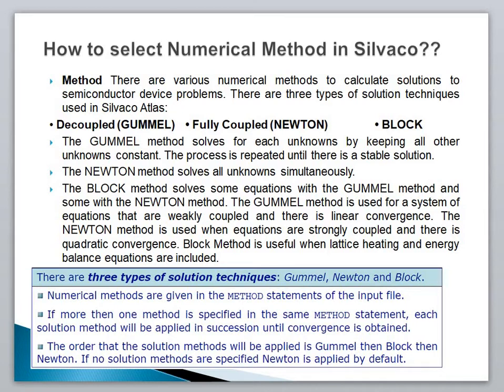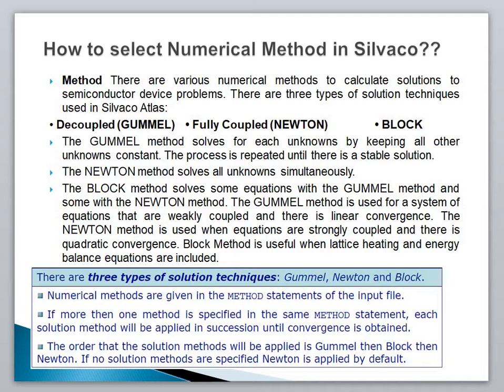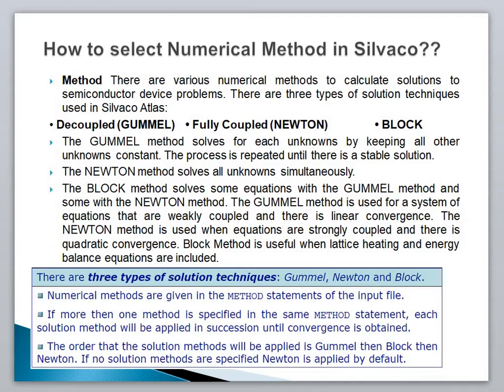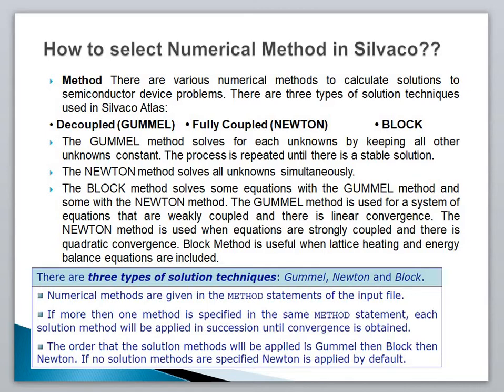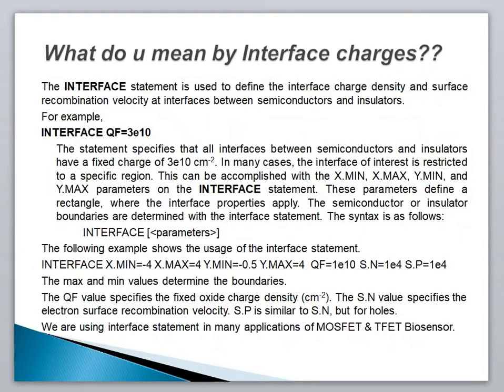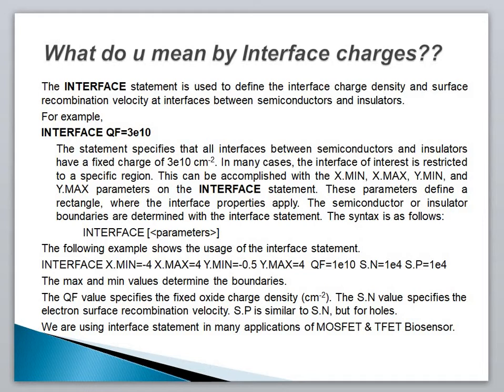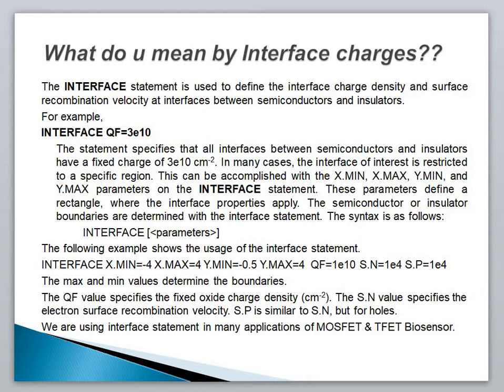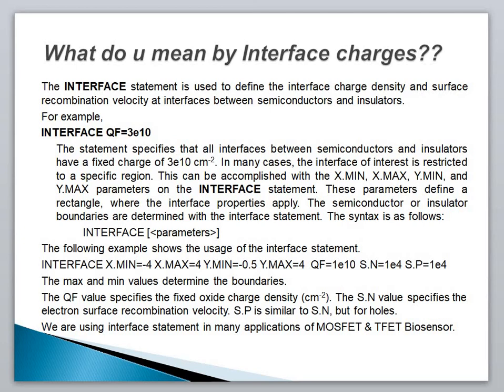How to select Numerical Method in Silvaco and What do u mean by Interface charges??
How to select Numerical Method in Silvaco ?
What do u mean by Interface charges??

Thank you so much for your support and love.
I am giving silvaco Tcad code explaining fundamental of nanotechnology devices for rupees 20,000 only (more than 15 codes). The beginner in this field can avail this opportunity to become the masters.

For one to one guidance from basic to advance level coding and theory session, the charges are rupees 5000 to 15000.

The list of codes that I will be providing incudes:
Design of Bulk MOSFET, SOI MOSFET (PD & FD), DGMOSFET, TFET, Nanowire FET, Nanowire FET for Gas sensing, Triple Metal Gate Vertical TFET, JLTFET Biosensor, CPTFET Biosensor Ferroelectric FET, Organic FET, GaN nanowire, AlGaN/GaN HEMT, FinFet, Dual Source VTFET.
Simulation PPT - 450 slides + Modeling - 62 slides (Both in rupees 7,000 only).
Offer is valid up to 31st march 2021.

If you need any help regarding software installation you can contact to me on my whatsapp number.

One more thing if anyone looking for B.tech project, M.tech assistance, Ph.D. assistance and Thesis writing help, we are providing this service in India. We offer M.tech, Ph.D. Support with Journal publication, Synopsis, Thesis writing, and Research Proposal. M.tech, Ph.D. Publishing Services includes SCI, Scopus, IEEE, Elsevier, & Springer indexed journals, Citation Services and Patent Services.